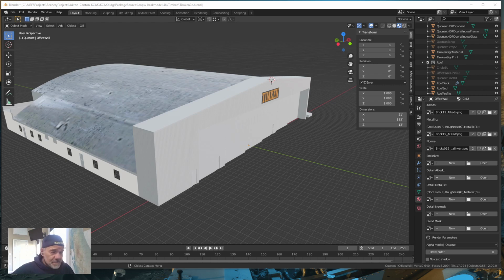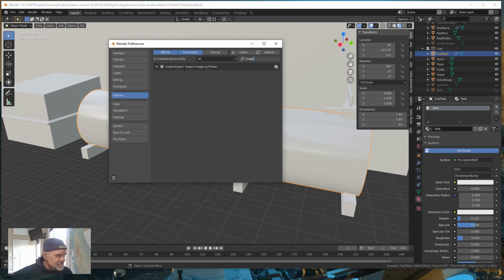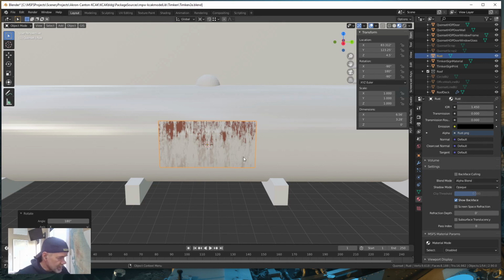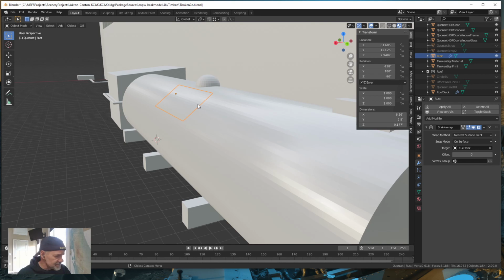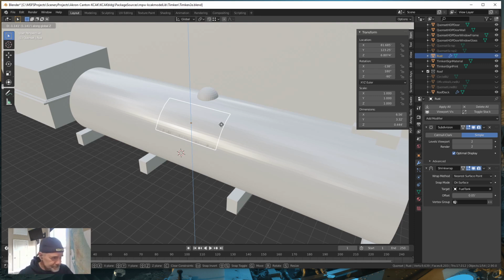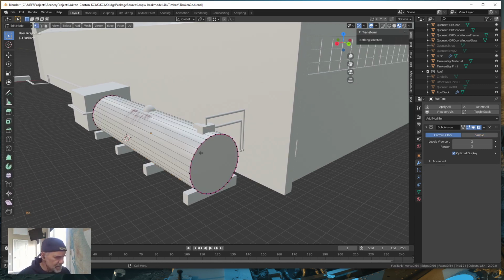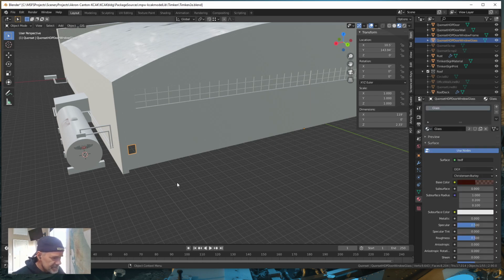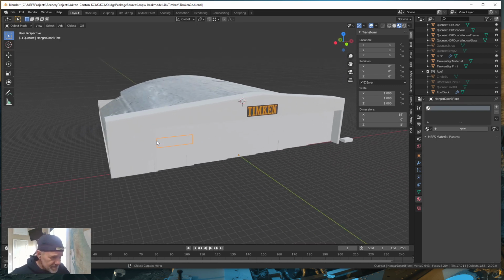Creating Scenery for MSFS 2020 Using Free Resources: Adding Decals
Today we learn about adding "Decals" to our model hangar. This method has a lot of power for weather your models.

Rotary Encoders
Potentiometers
24AWG wire